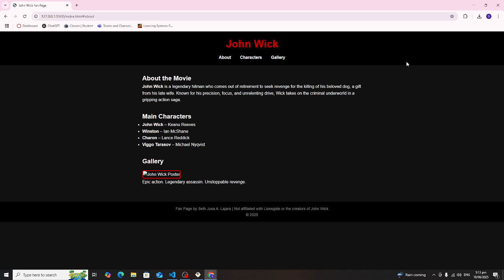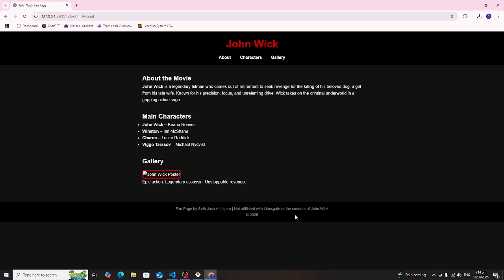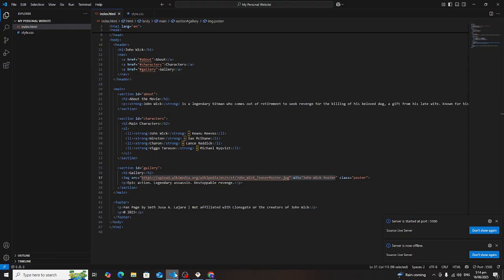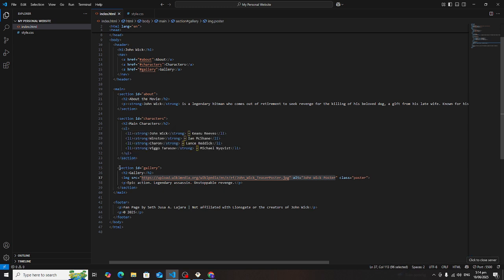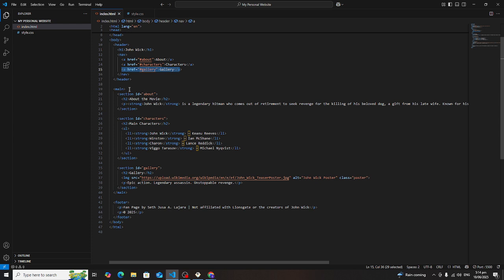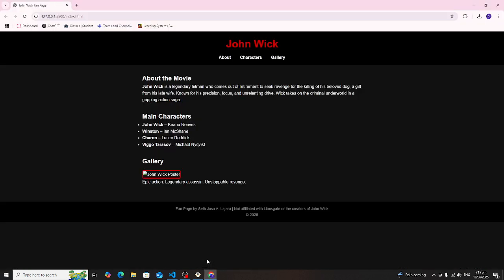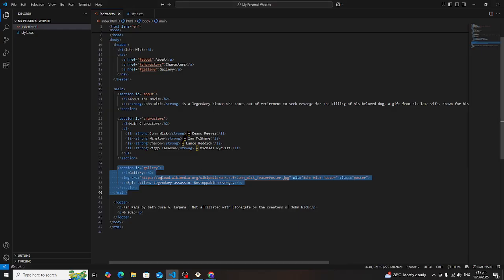Seth Lajara's Website Project - A John Wick Fanpage